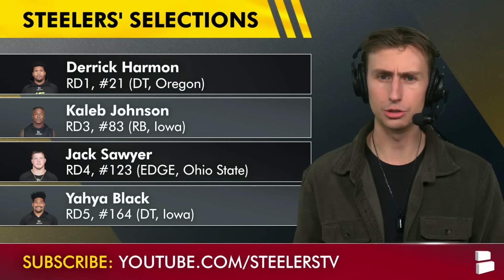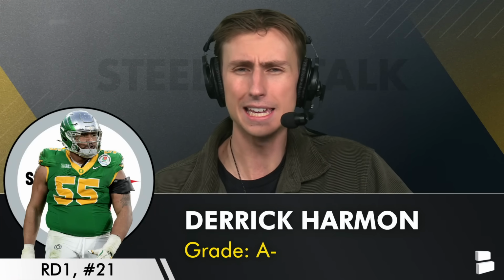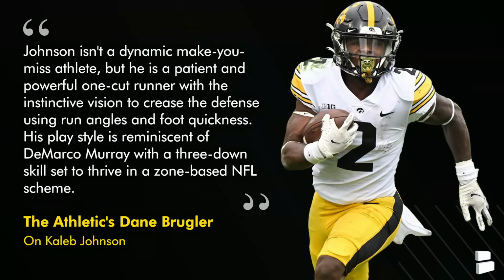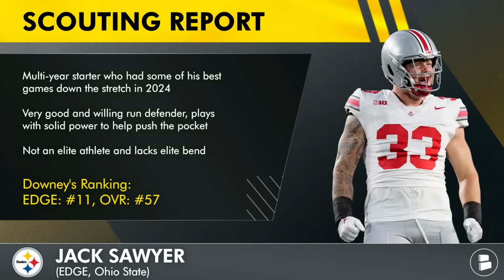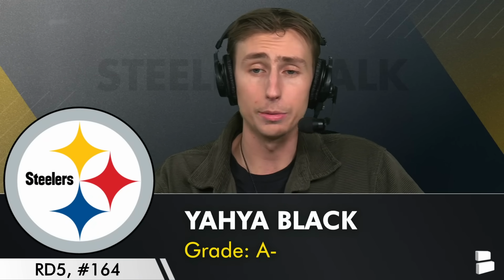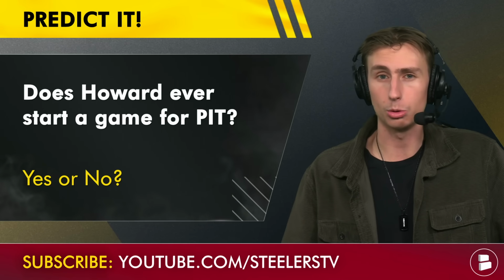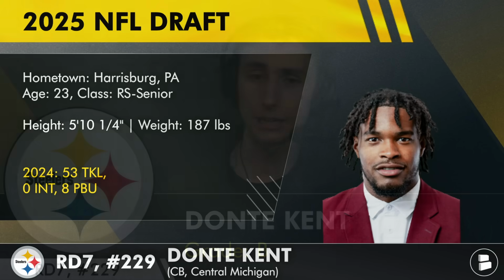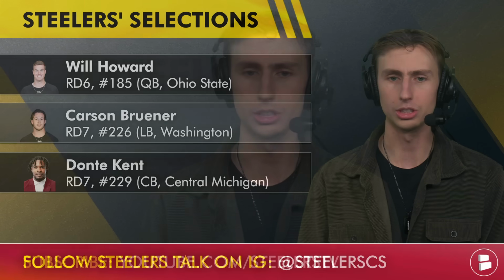Pittsburgh Steelers Draft Grades For All 7 Rounds Of 2025 NFL Draft Ft. Kaleb Johnson & Will Howard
The 2025 NFL Draft has come and gone and Steelers GM Omar Khan will be happy with his Steelers draft haul! The Steelers addressed multiple needs in the NFL Draft including defensive tackle and running back, while also getting a developmental quarterback in Will Howard out of Ohio State. On today’s edition of Steelers Talk, Jack Sperry breaks down the Steelers’ draft haul and gives out his Steelers draft grades for each pick Pittsburgh made in the 2025 NFL Draft. Now that the draft is over, let’s see what Steelers head coach Mike Tomlin can do with the new Steelers rookies.

The 2025 NFL offseason will be pivotal for the Steelers!

Pittsburgh Steelers Draft Picks & Results:
- Round 1, Pick #2: Derrick Harmon (DT, Oregon)
- Round 3, Pick #83: Kaleb Johnson (RB, Iowa)
- Round 4, Pick #123 Jack Sawyer (EDGE, Ohio State)
- Round 5, Pick #156 Yahya Black (DT, Iowa)
- Round 6, Pick #185 Will Howard (QB, Ohio State)
- Round 7, Pick #226: Caron Bruener (LB, Washington)
- Round 7, Pick #229 Donte Kent (CB, Western Michigan)

LIKE today's video if you are a Steelers Talk Real One!

- Will Howard Selected By Steelers In Round 6 + Yahya Black To Steelers In Round 5 - Instant Reaction
- Jack Sawyer Drafted By Pittsburgh Steelers At 123rd Pick Of 4th Round Of 2025 NFL Draft

Do you know ball? PROVE IT in the comments section!
- Grade the 2025 NFL Draft haul for the Steelers! A, B, C, D or F
- Does Will Howard ever start a game for the Steelers? Yes or No?
- Who is your favorite Steelers draft pick?

Have some people in your life that love the Steelers?

NEVER miss a Steelers news story this year by giving host Jack Sperry a follow on X

Set your notifications to 'ALL' to never miss a video from Steelers Talk!